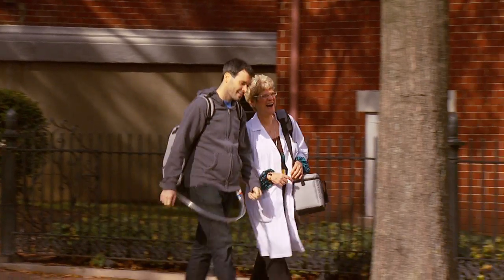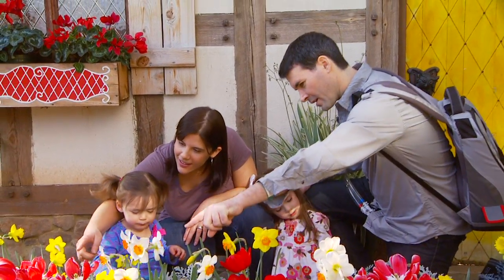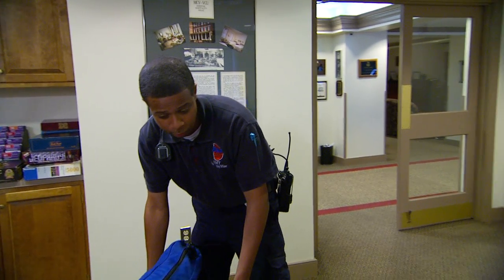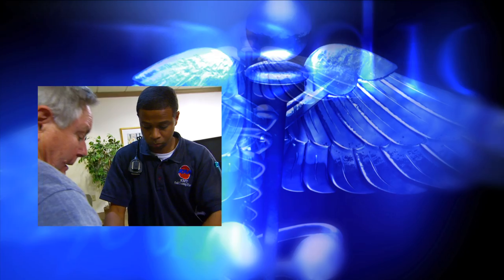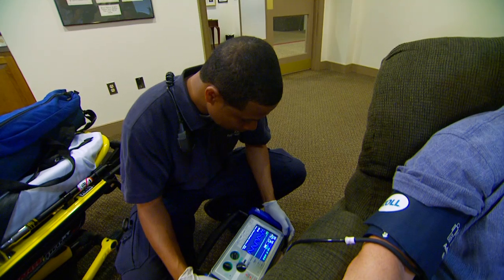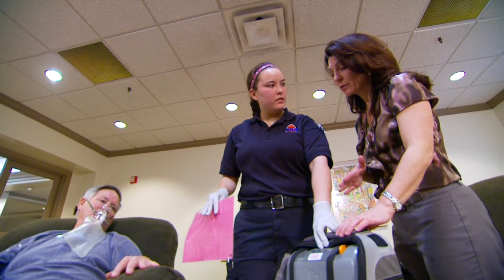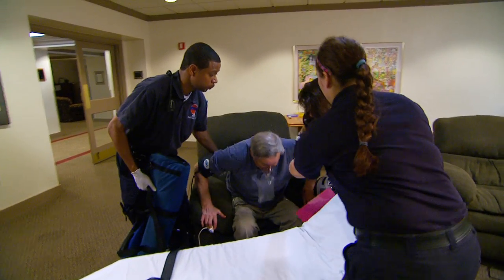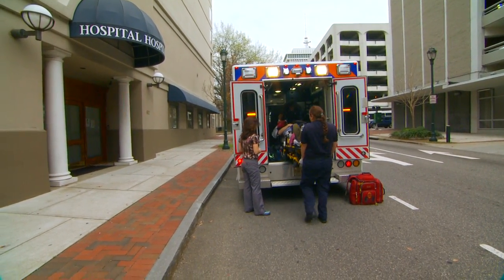Total Artificial Heart Freedom Driver EMS Instruction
The VCU Medical Center is one of the busiest centers in the country when it comes to implanting the CardioWest Total Artificial Heart deviec. With the addition of the Freedom Driver portable pump, some TAH patients are able to leave the hospital and wait at home for a donor heart to become available. This poses new challenges for emergency medical services personnel should they need to respond to one of these patients. This video is part of a comprehensive training effort to educate first-responders to the unique needs of this patient population.